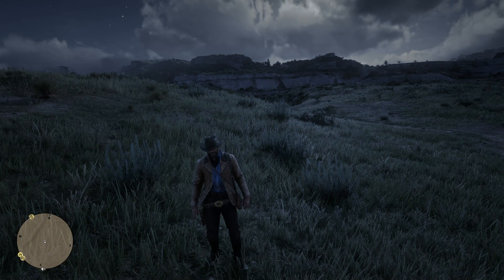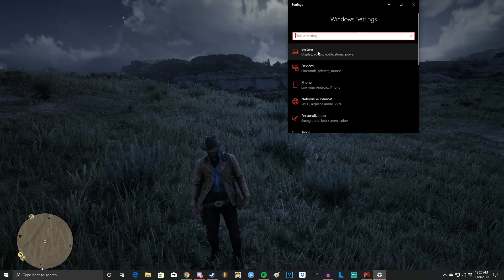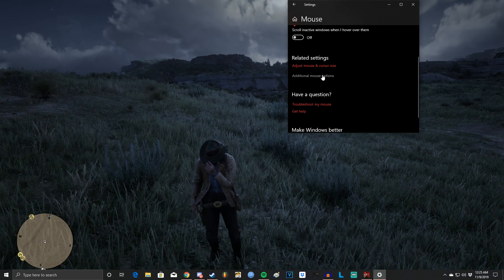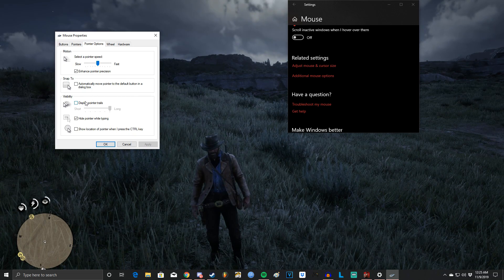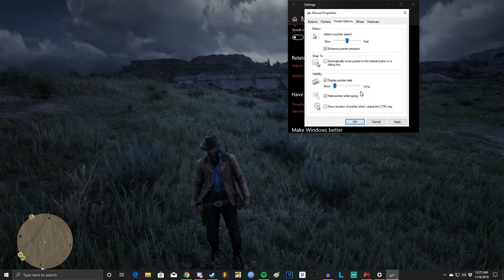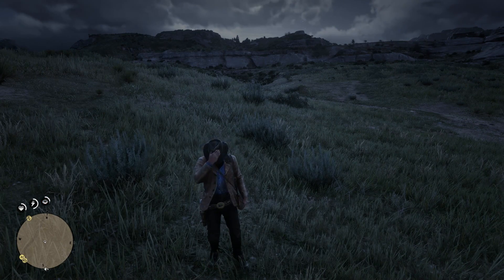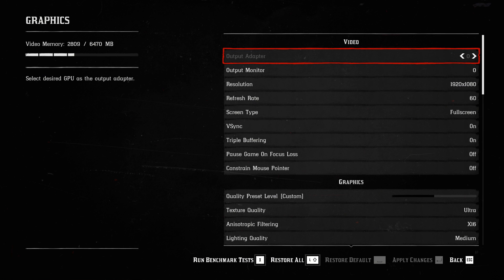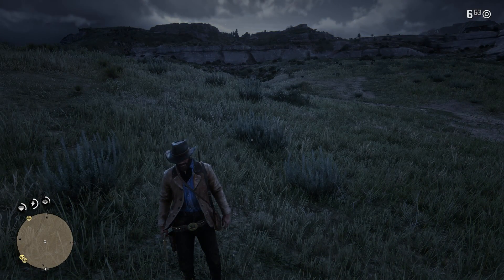A FIX FOR THE MOUSE CURSOR GLITCH!! FINALLY! (RED DEAD REDEMPTION 2 PC)